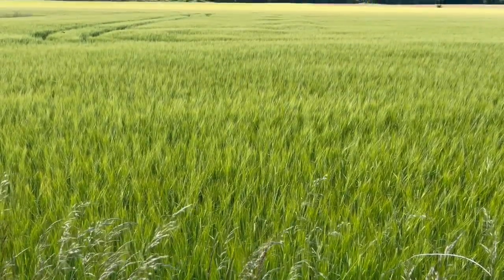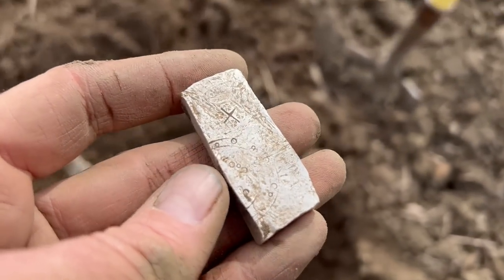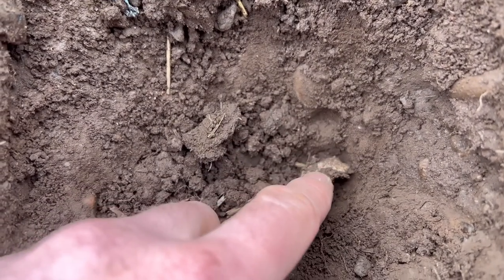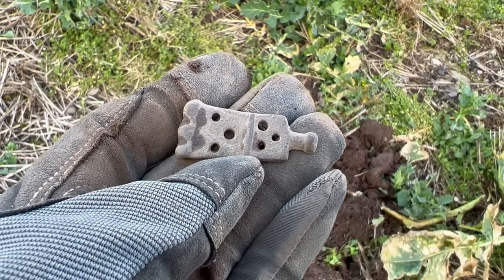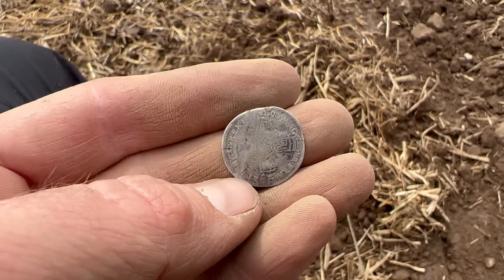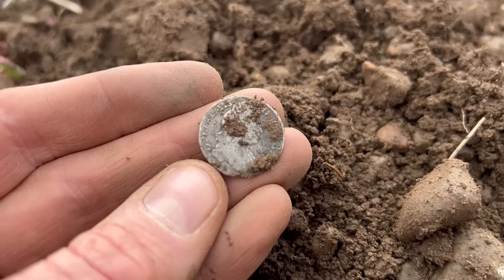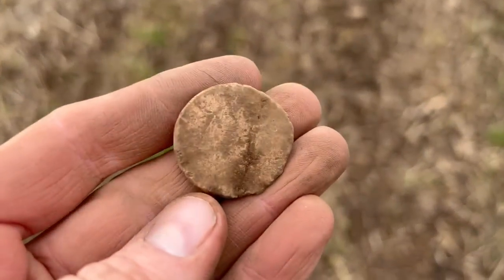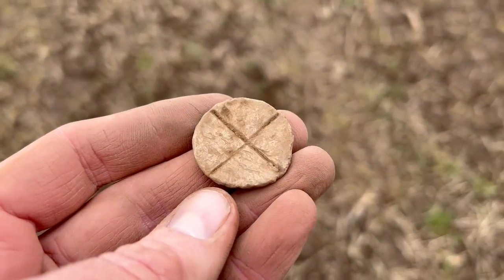A compilation of gold, silver and relics with the XP DEUS II and XP Goldmaxx power V4 metal detector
After a few hours of digging tin foil and tin cans (it does happen!) here’s a compilation of some of the best finds we’ve produced in the last twelve months….. including a gold hammered from Martyn, some silver coins and some amazing relics!!